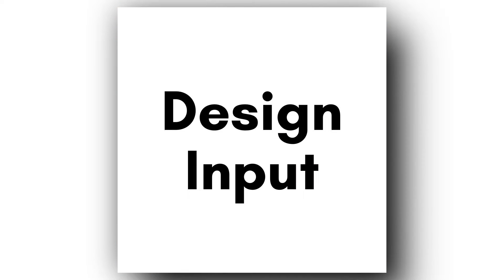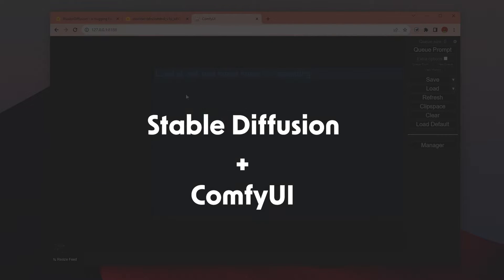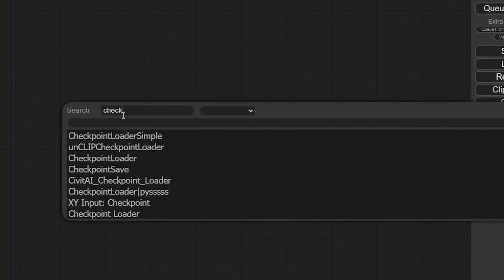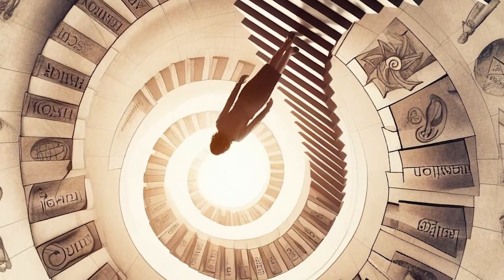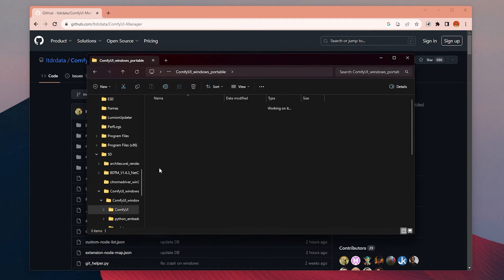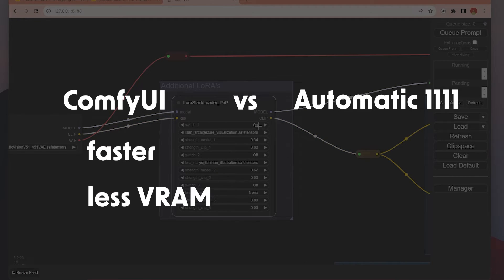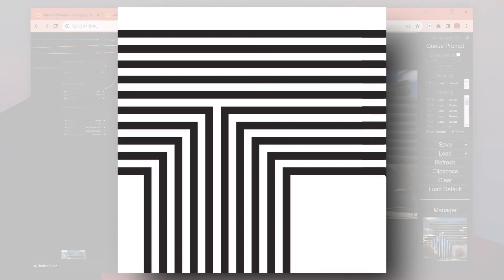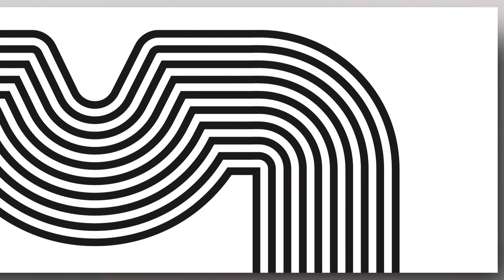How I Created Realistic Images from Patterns (free ai workflow)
Please let me know what you think! Thank you :)

Timeline:
00:00 - Intro
00:32 - Create Pattern
01:25 - ComfyUI
03:01 - Extensions & ControlNet
03:25 - Workflow
06:10 - Final Results